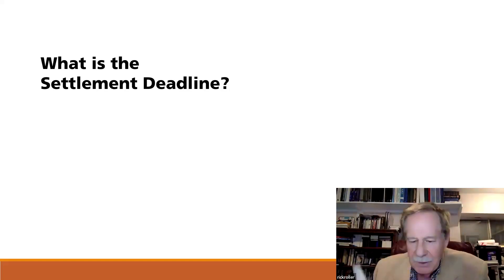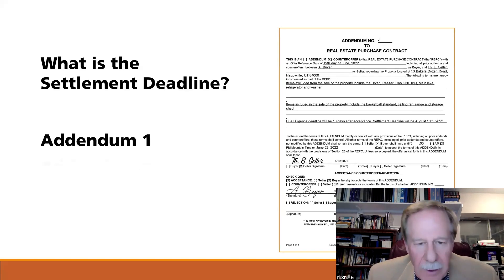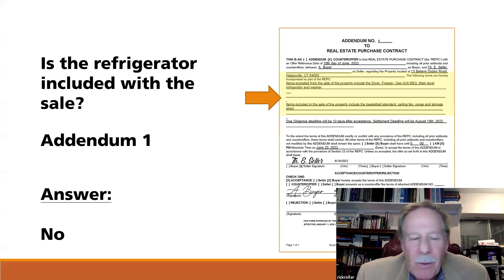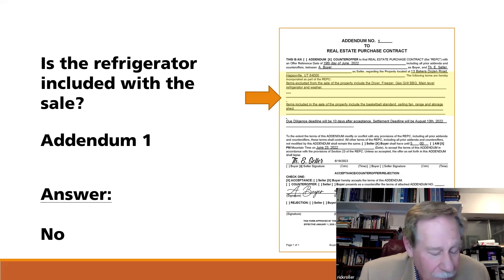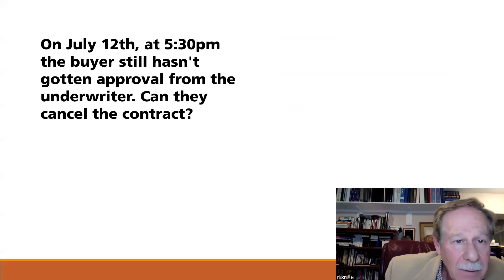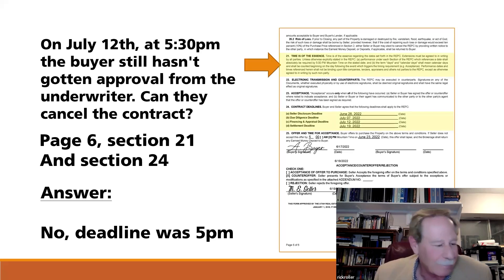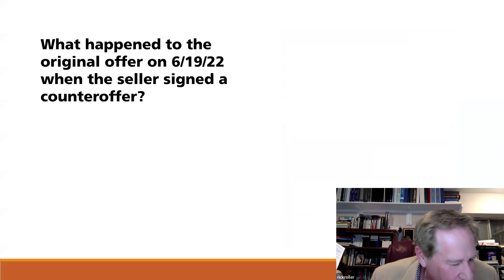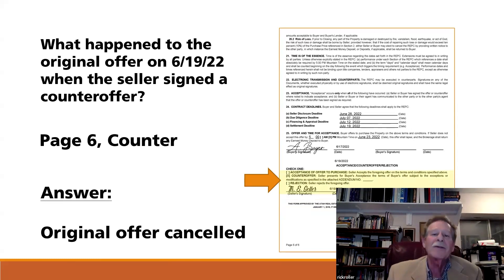Live Exam Prep Series - UT Real Estate Purchase Contract (REPC)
Featuring Rick Roller. Join us for an hour talking about the Utah Real Estate Purchase Contract (REPC) for real estate students.  Prepare for the license exam, as we talk about the topics in the exam outline for Utah content, Exam Outline part V Licensee Practice, specifically part F, the REPC.

The nation’s best real estate license exam prep is on Prepmyexam.com, powered by the Institute:

Try our Exam Simulator!